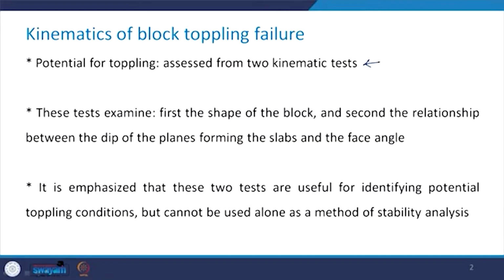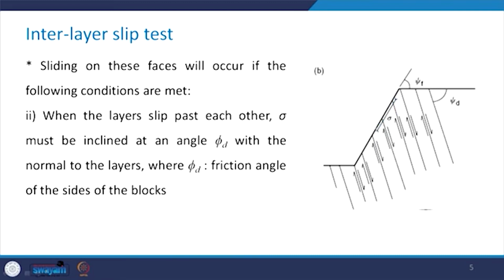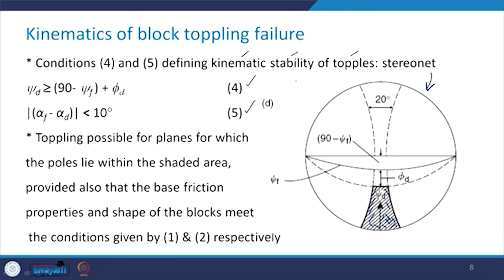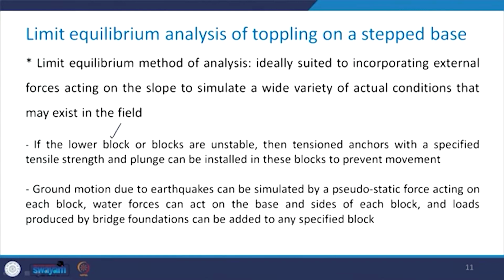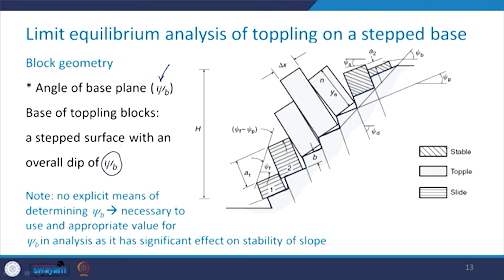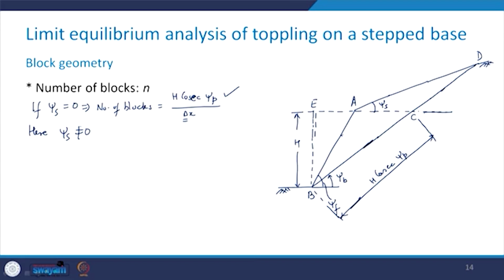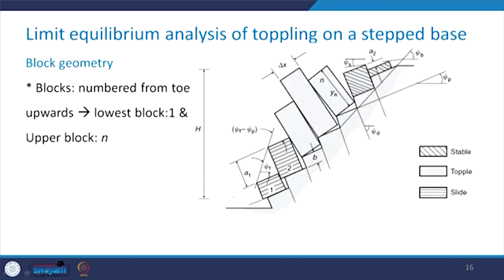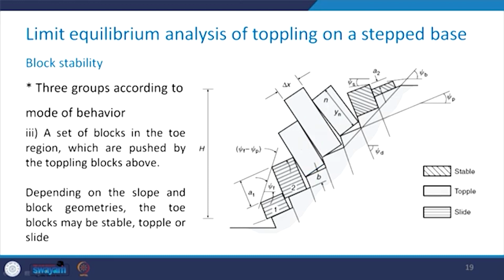Rock Slope Stability: Toppling Failure-2